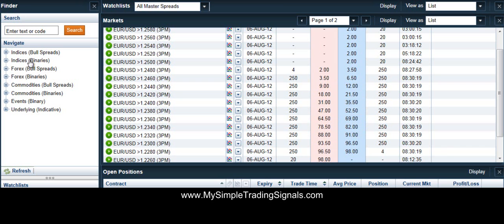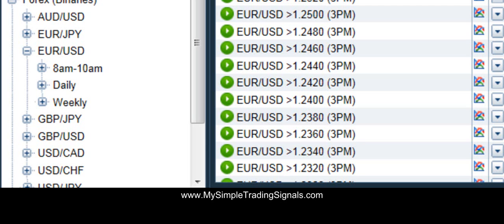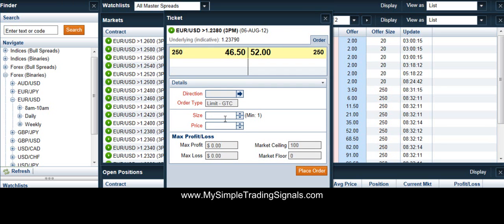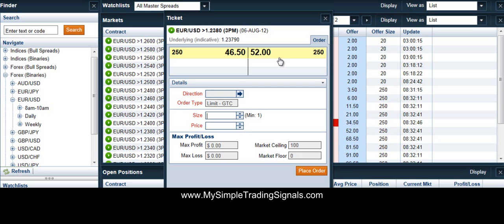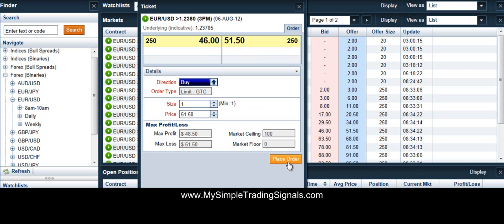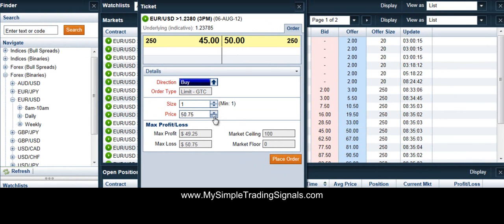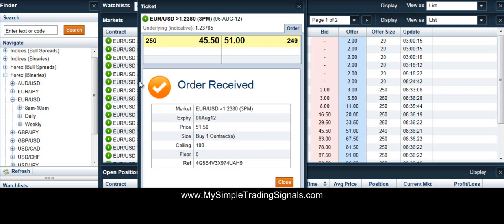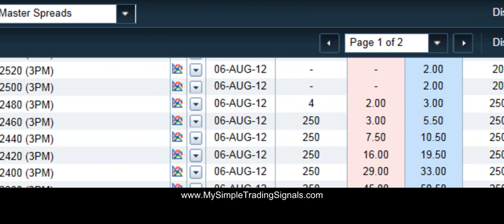How to BUY Binary Options at nadex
Understanding Nadex - How to BUY Binary Options at nadex, how to call on nadex, Nadex trading, nadex help. Check this link and discover the secret